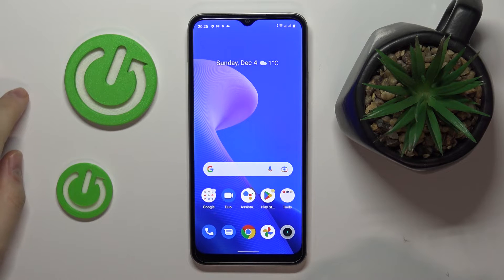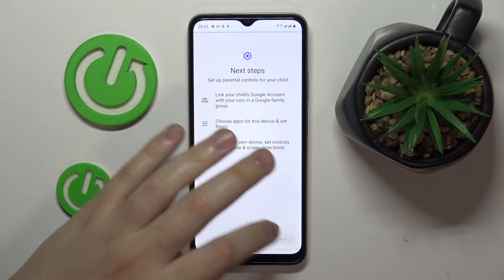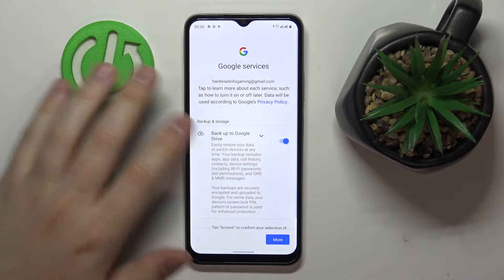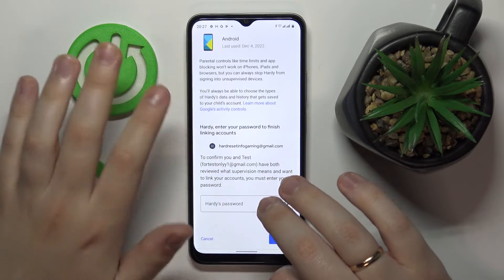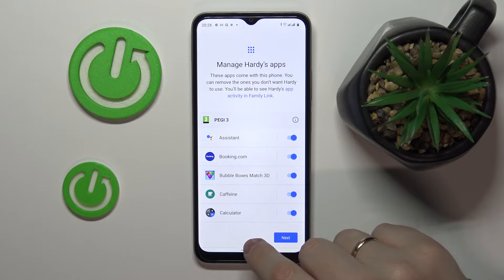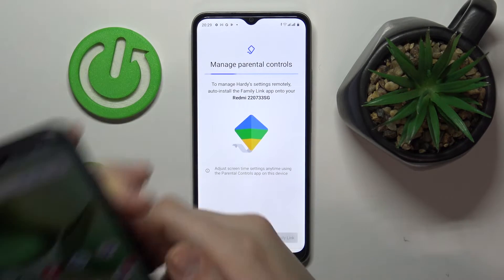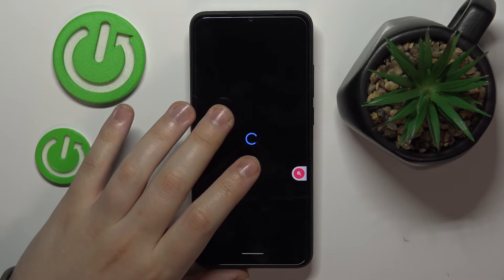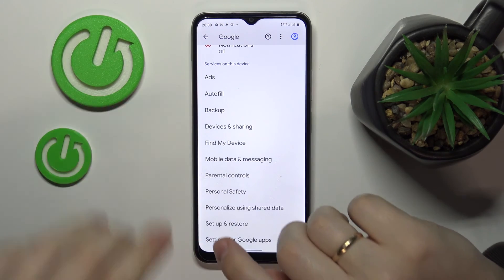REALME C33 - How To Set Up Parental Control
Parental controls allow you to set limits on your child's device usage and restrict access to inappropriate content. To set up parental controls on a Realme C33, follow these steps:

Open the device's settings app and tap on "Parental Control" in the list of options.

Select "Add Child Account" and follow the on-screen instructions to create a child account for your child.

Once the child account has been created, you can customize the parental control settings for that account. This may include setting time limits for device usage, blocking access to certain apps or websites, and setting up password protection for certain features.

Once you have customized the parental control settings, tap "Save" to apply the changes. The parental controls will now be active on your child's device.

How To Add Parental Controls on Realme C33 ?
Can i parental lock Realme C33 ?
How to lock Realme C33 for kids ?
How to setup family view on Realme C33 ?